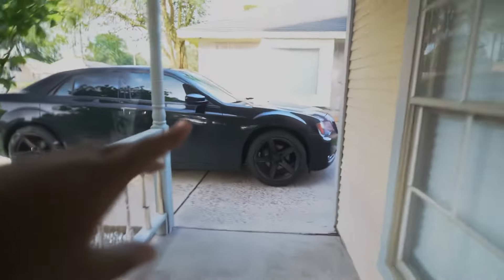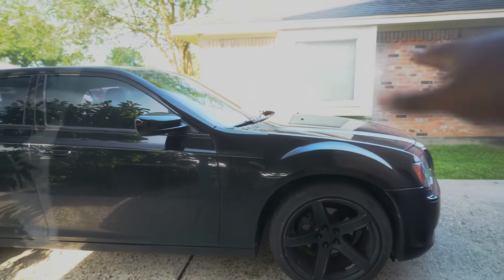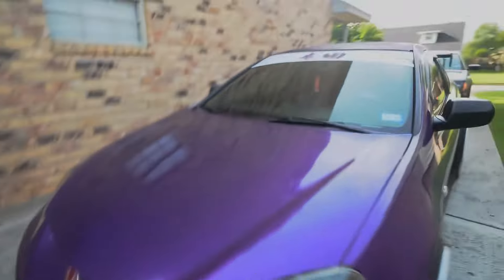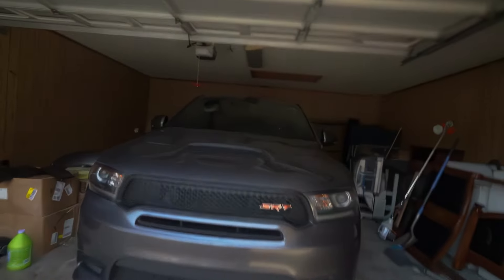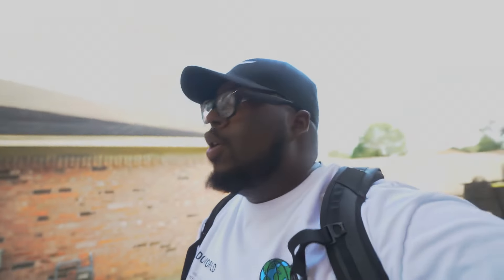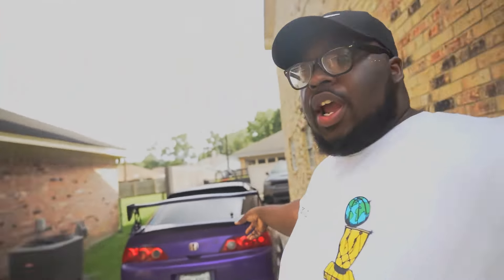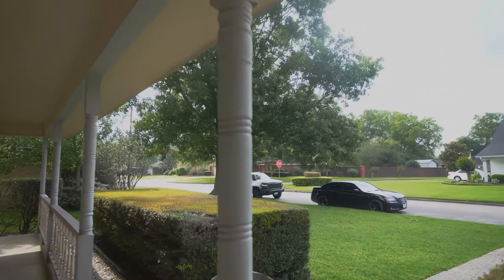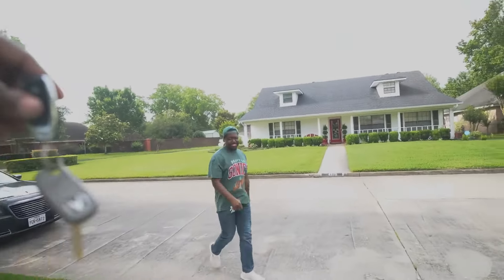Saying Goodbye to the SRT Durango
Today we are saying our goodbyes to the Durango

("Surrounds by InternetCity")